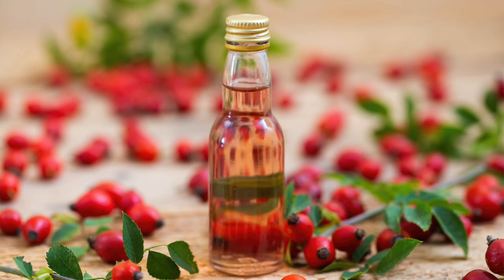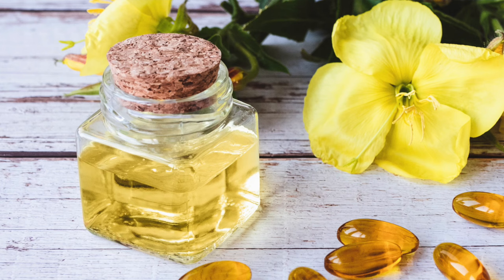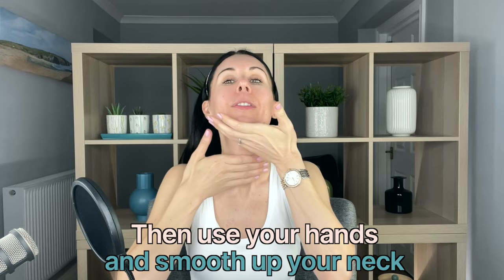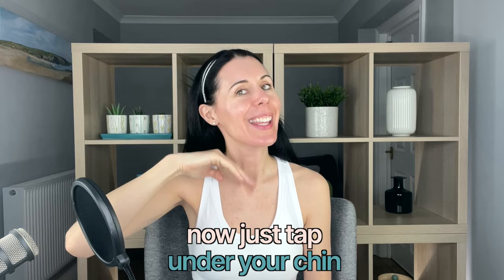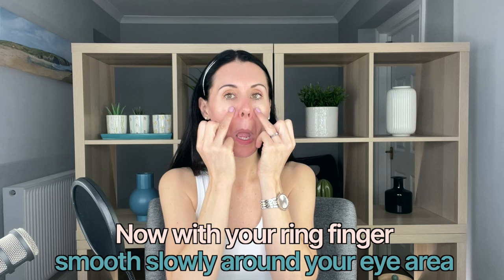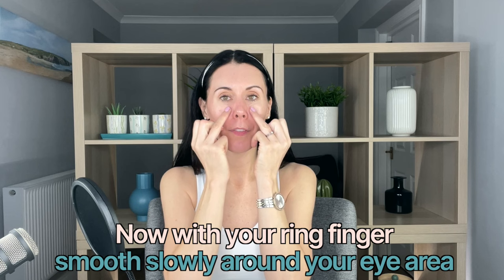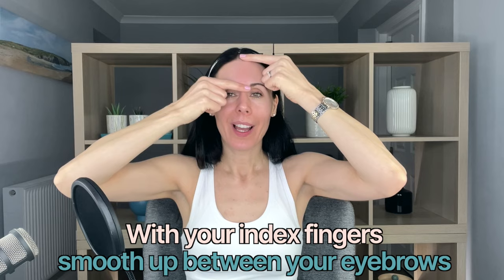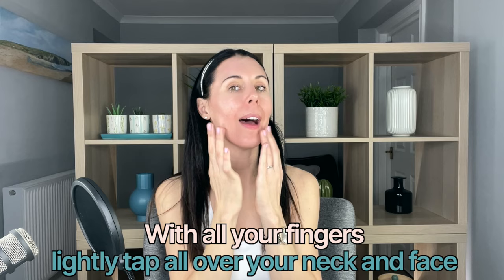My 3 Step Skincare Routine And Uplifting Morning Massage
Get my FREE Face Yoga e-book with my top tips to lift your neck naturally!

In today's video I share with you my 3 step skincare routine and also an uplifting morning facial massage